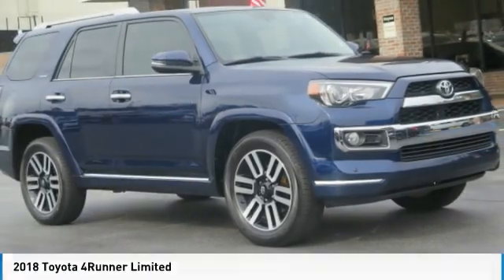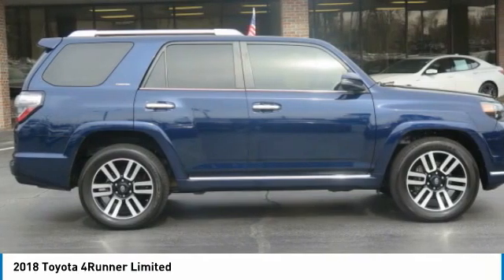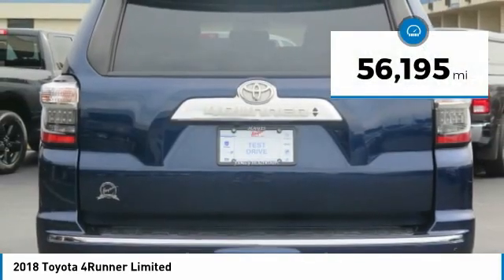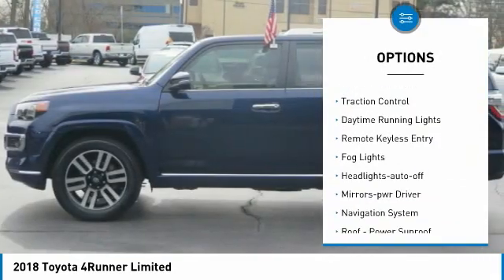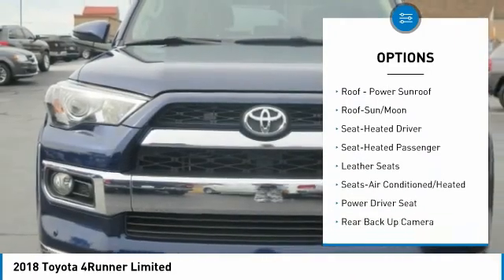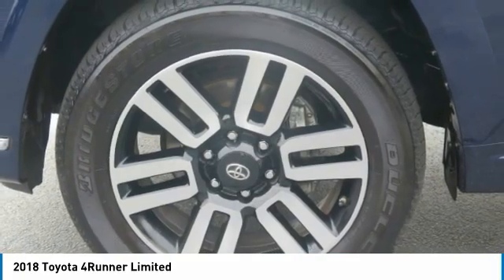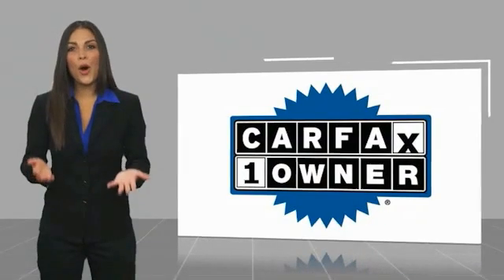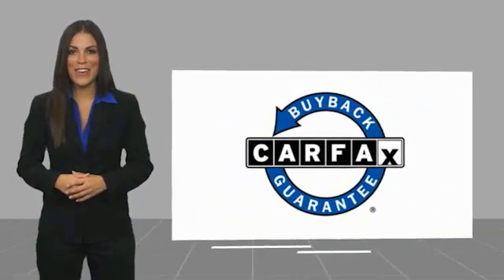2018 Toyota 4Runner Lawrenceville GA L136038A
2018 Toyota 4Runner Limited

Clean CARFAX.brbrAwards:br  * 2018 KBB.com Best Resale Value Awards   * 2018 KBB.com 10 Most Awarded Brands